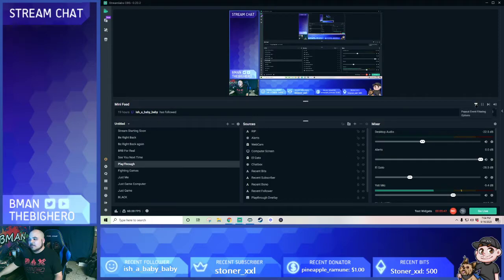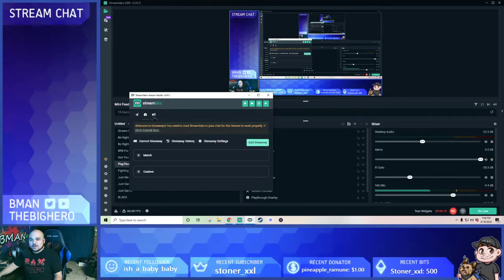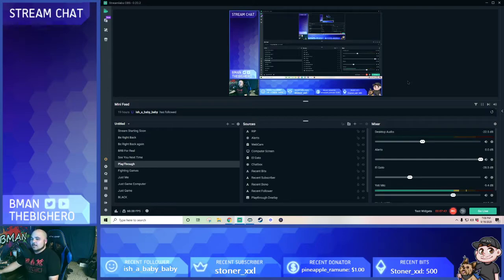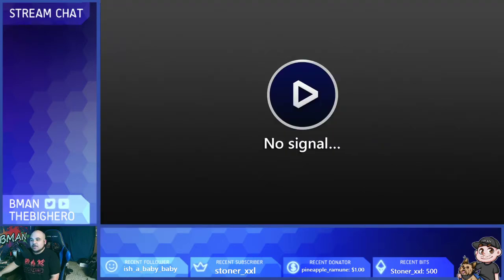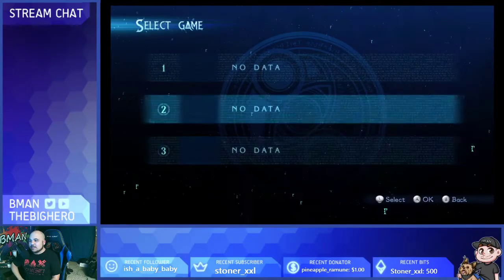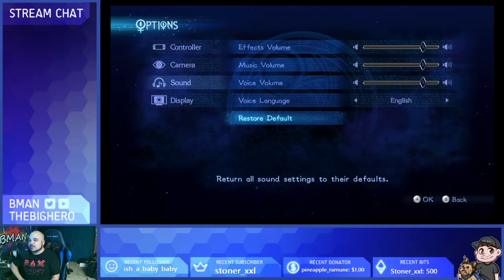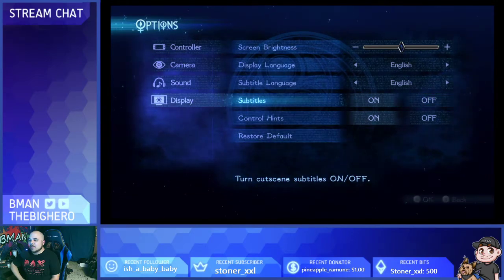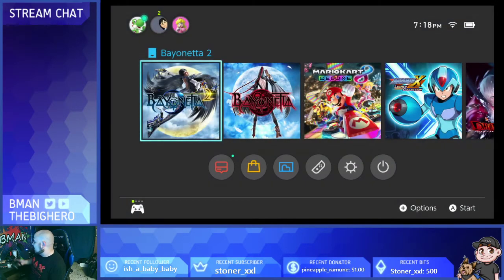Open Mic 9/16/20